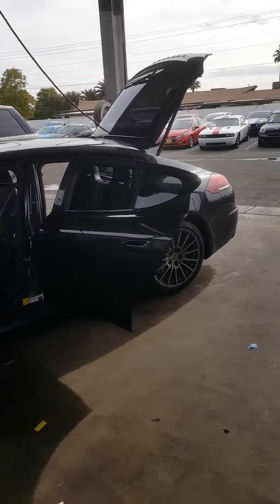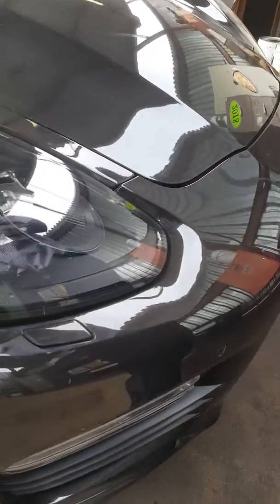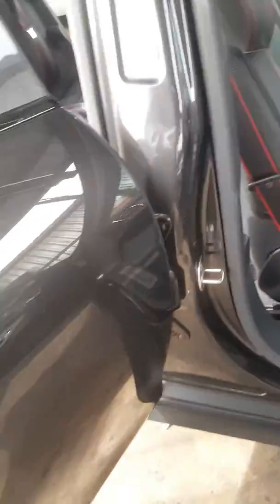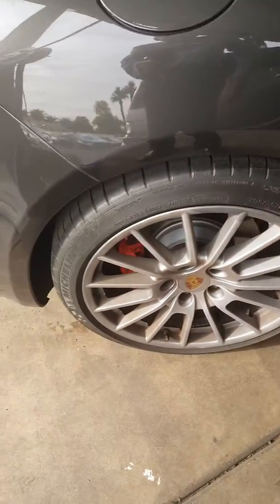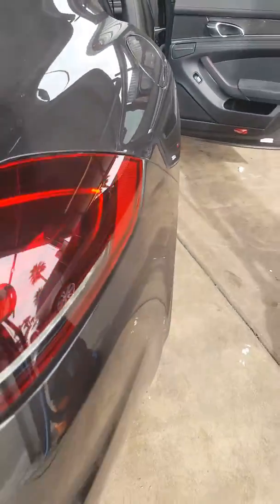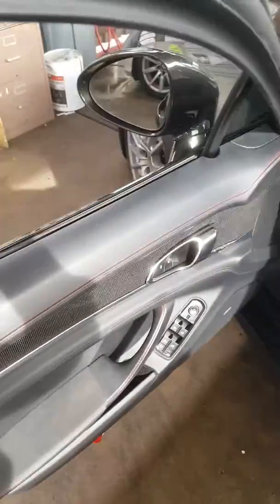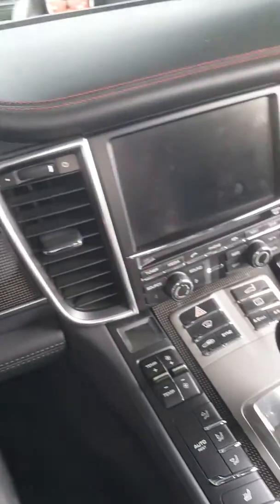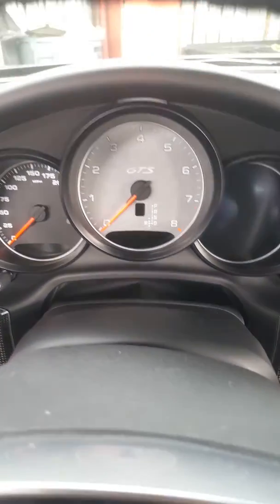2014 Porsche Panamera GTS